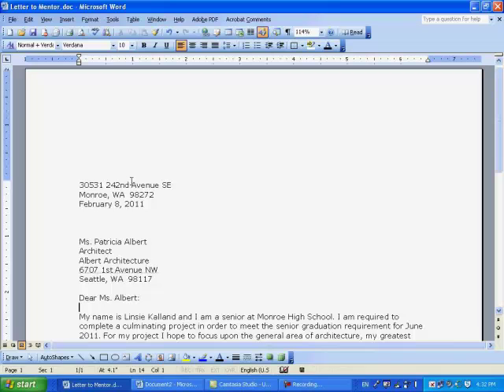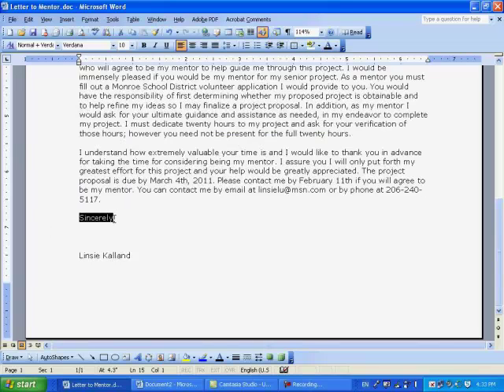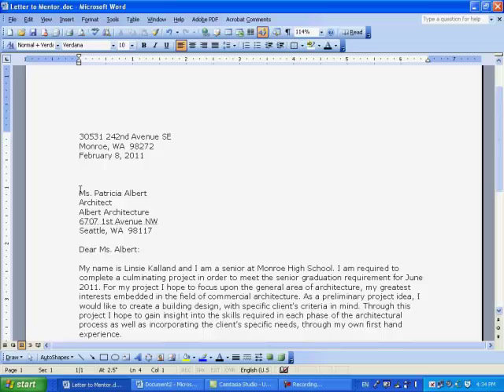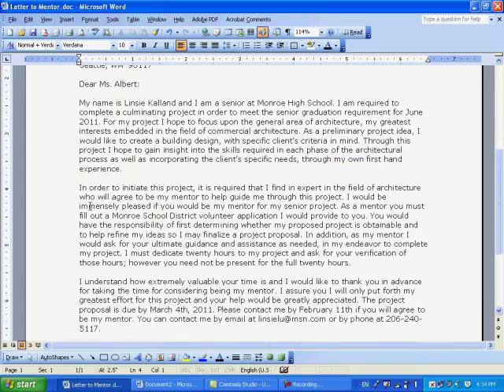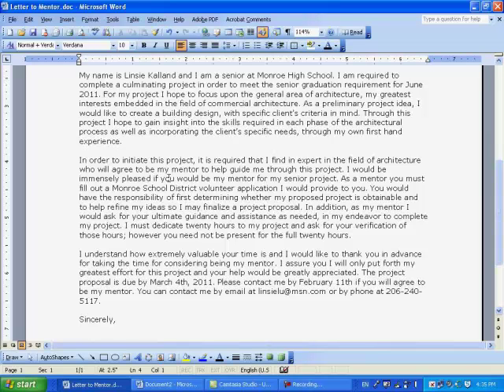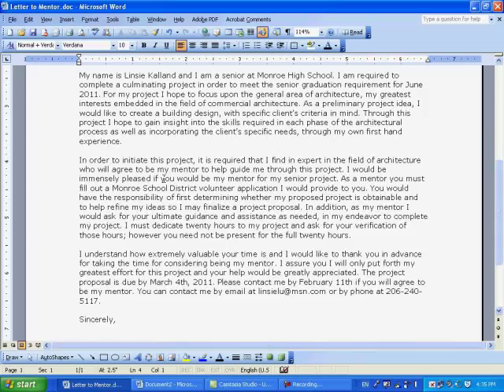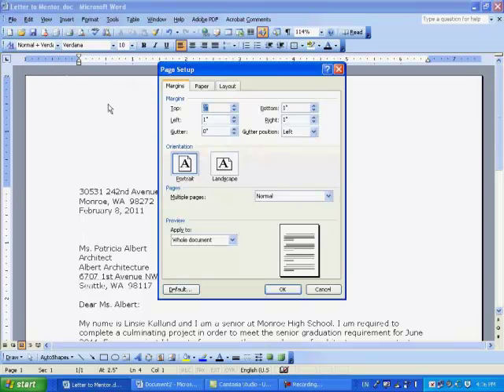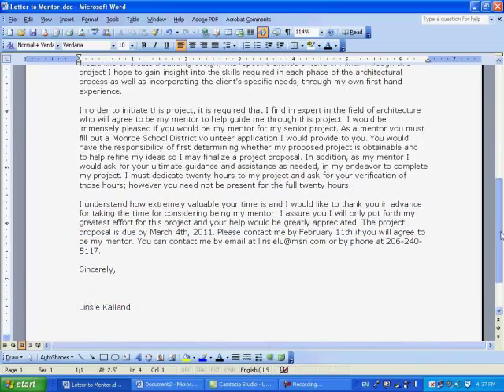Mentor Request Letter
How to complete the Mentor Request Letter for Culminating Challenge at Monroe High School.